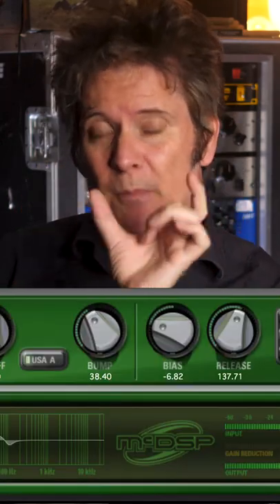Tackling thin-sounding tracks...